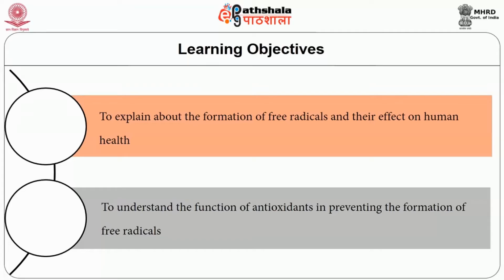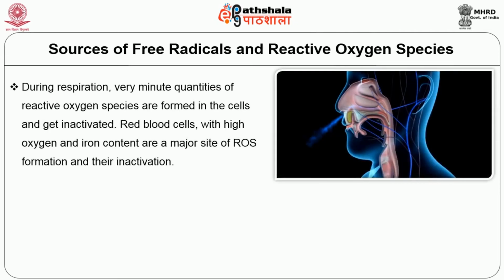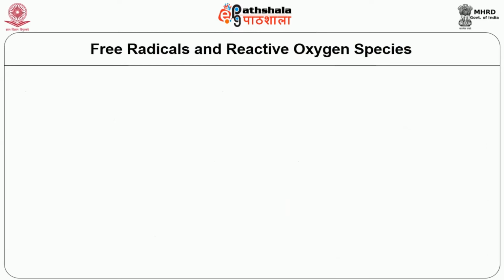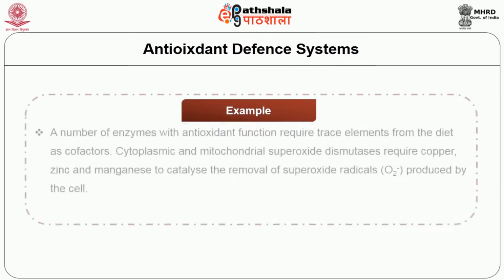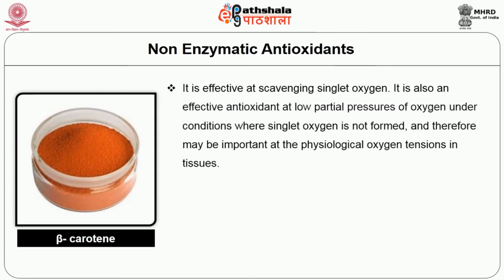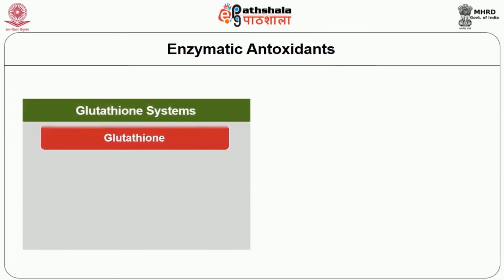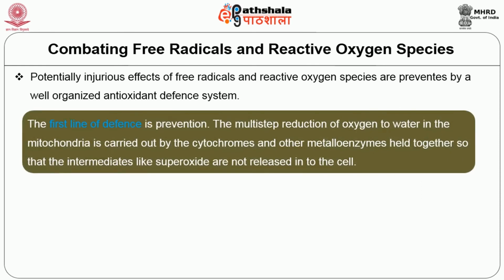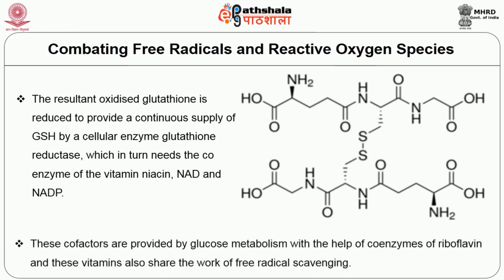M-33.Antioxidant enzymes in preventing the formation of free radicals